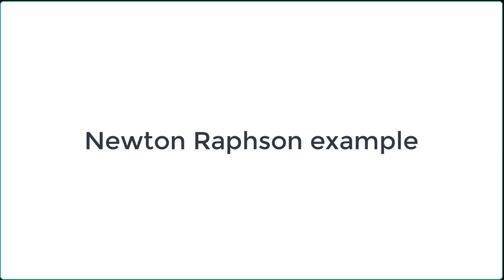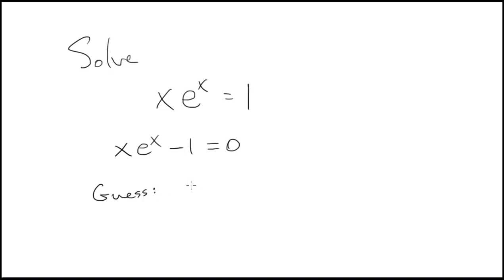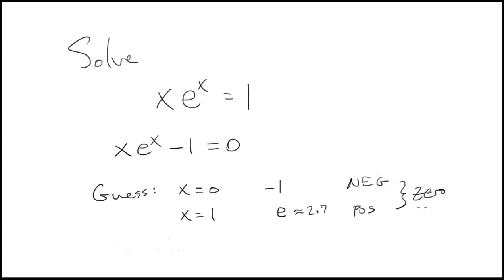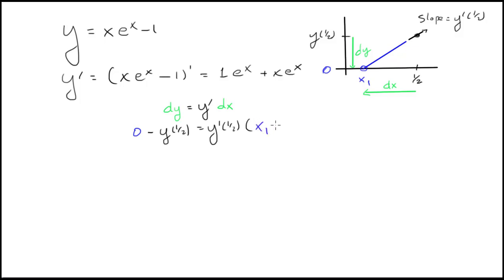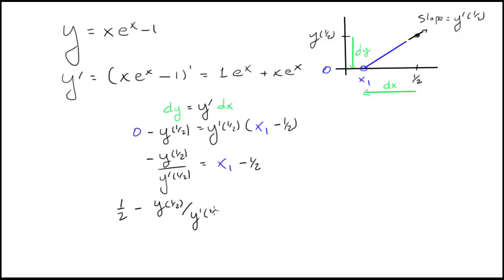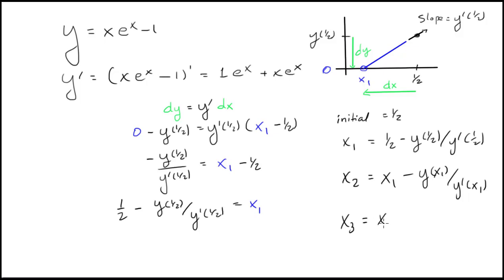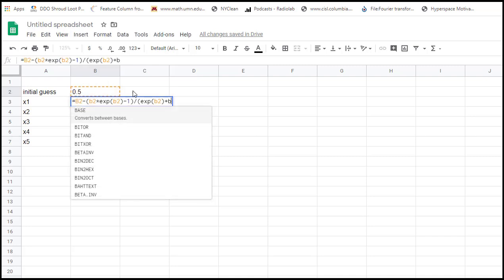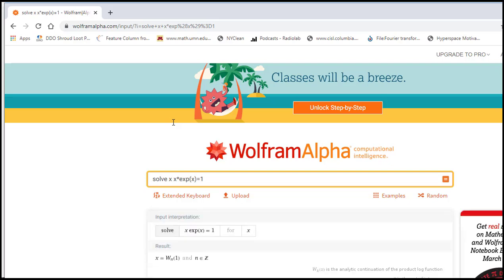Math 180 Newton Raphson example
textbook style example